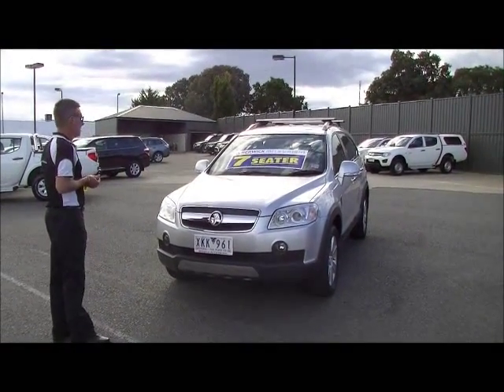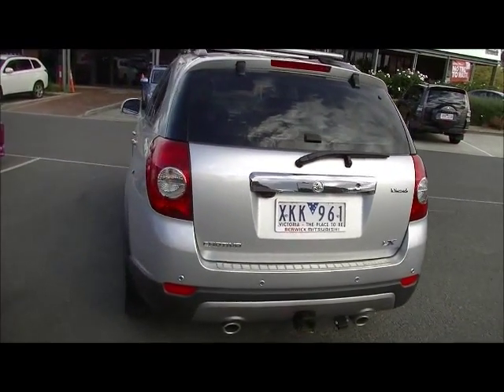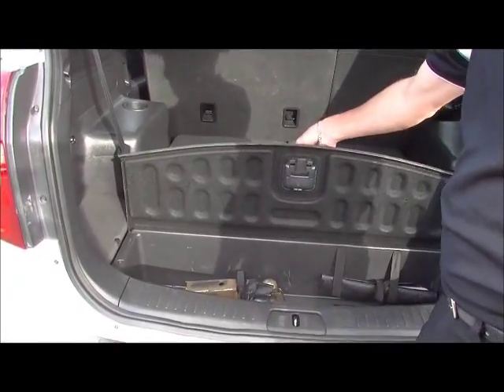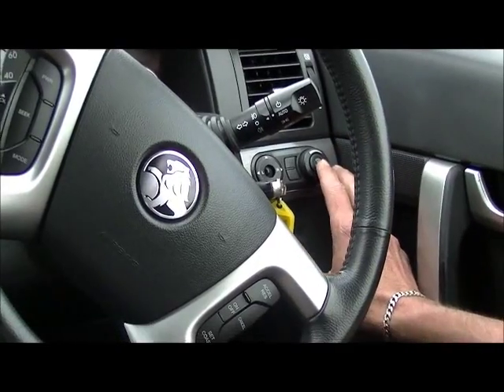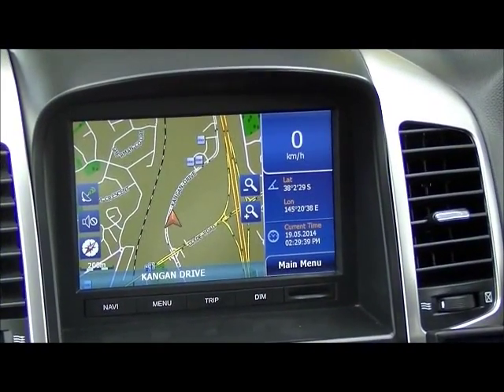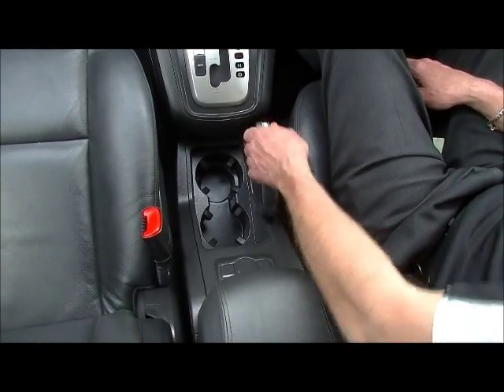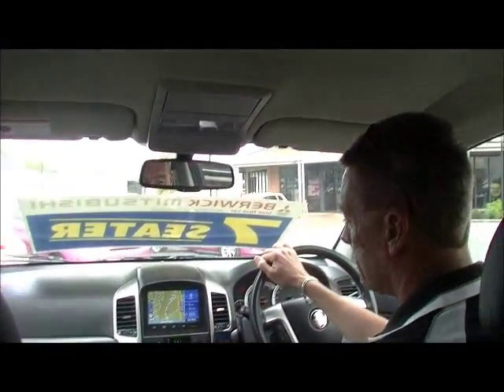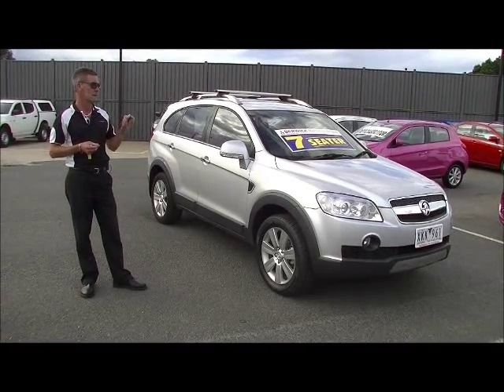2009 Holden Captiva LX Diesel Berwick Mitsubishi B3660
A video walkaround tour of the 2009 Holden Captiva LX 7 seater update by Mark Mcgregor Used Car Sales at Berwick Mitsubishi